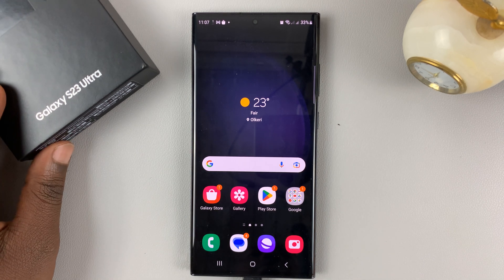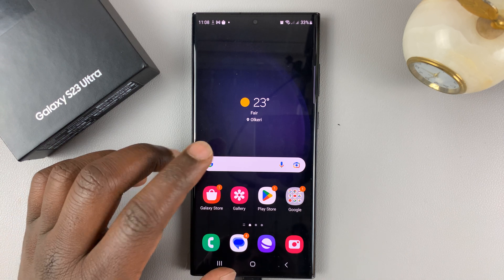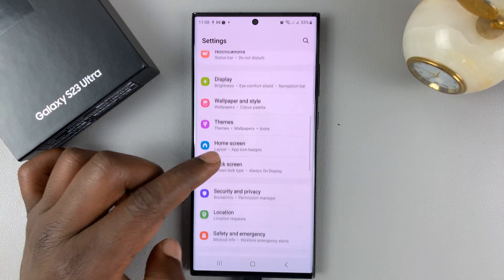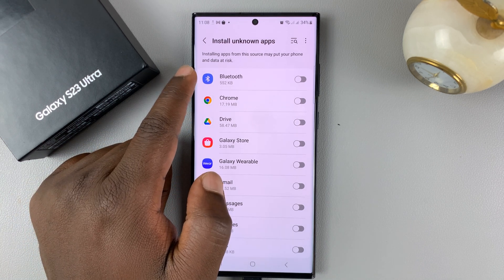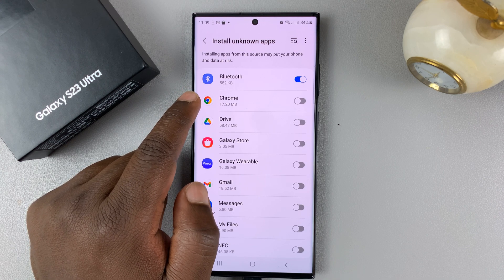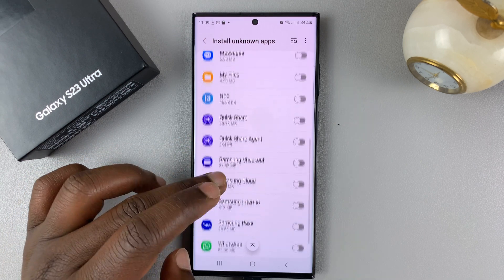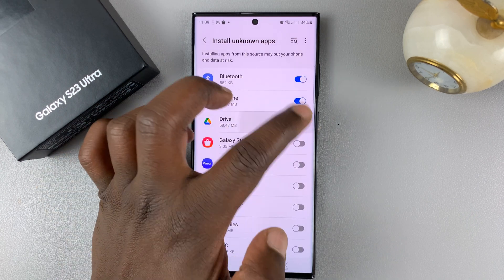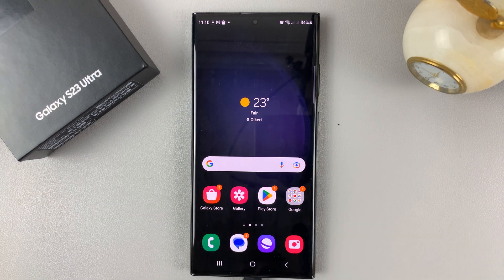How To Allow Apps From Unknown Sources On Samsung Galaxy S23 / S23+ / S23 Ultra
Here's how to allow unknown app installations (APK files) on your Samsung Galaxy S23. Allow third party app installation on your phone.

Third party apps are basically Android apps that are not installed from the Play store. You need to grant some permissions before installation of these unknown apps on your phone.

You can do this on the Samsung Galaxy S23+ and S23 Ultra.

Timestamps
0:00 - Intro
0:10 - DISCLAIMER
0:25 - How to allow unknown installations on Samsung S23
1:52 - How to block third-party app installation
2:08 - Outro

Cell Phone Tripod Adapter